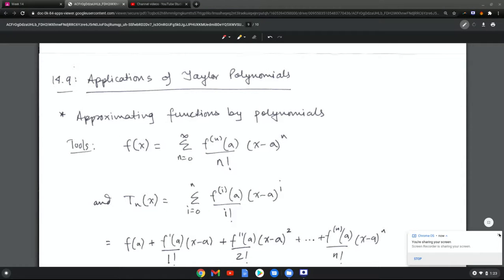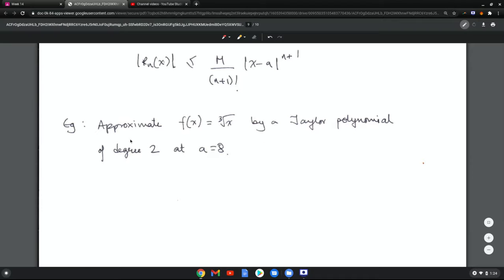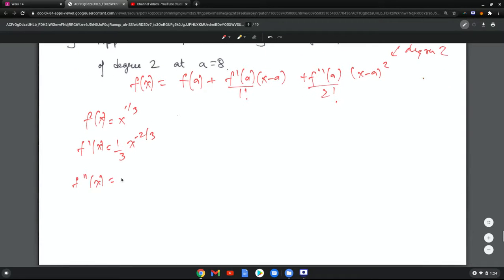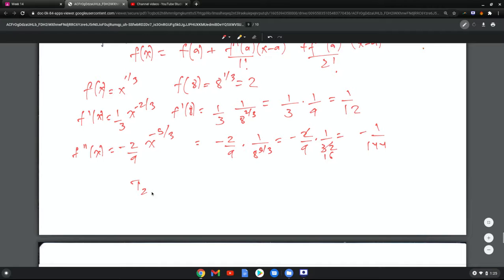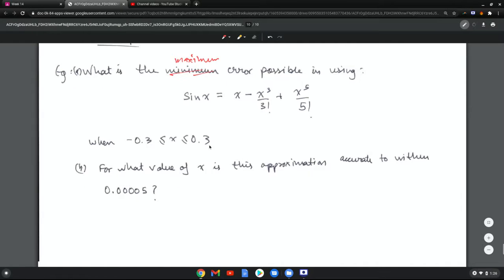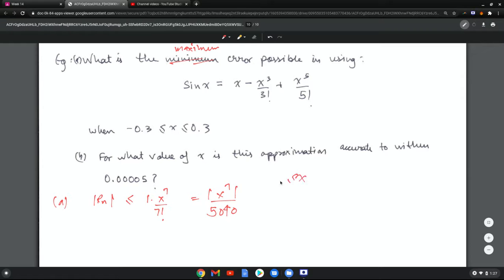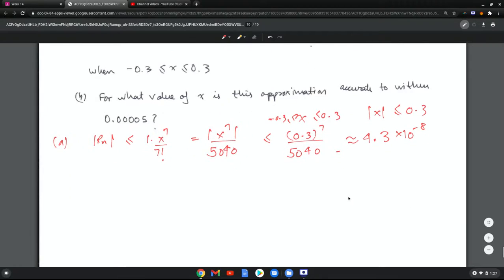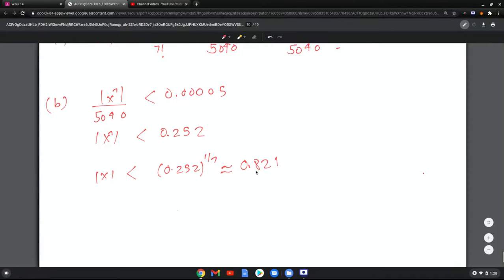242.15.4: Approximation using Taylor Polynomials